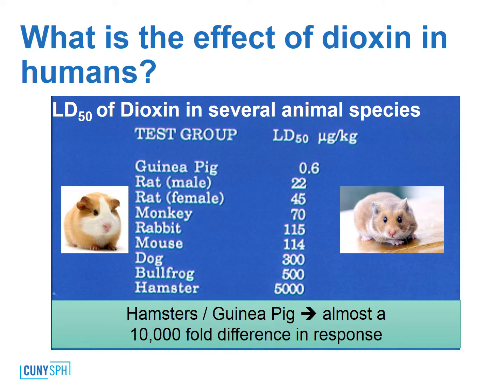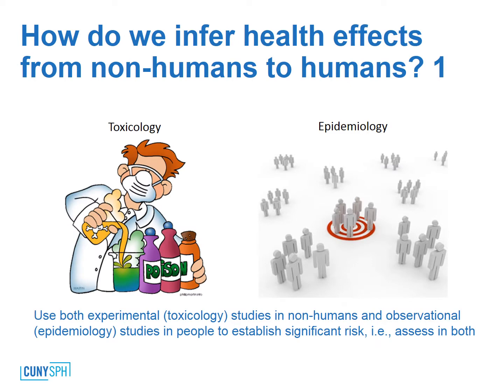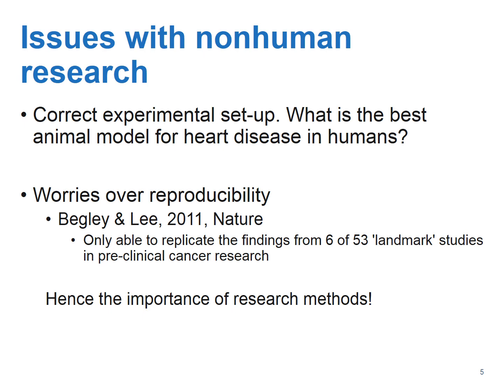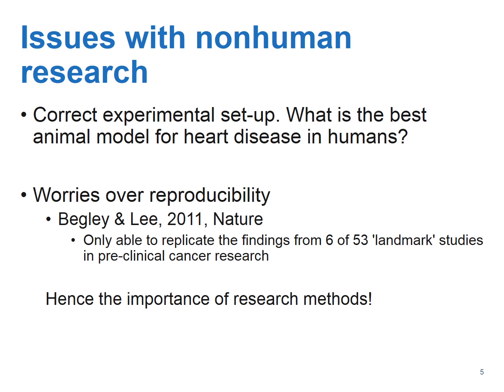PUBH 613 session 5.5 Non-human Studies Talk (OLD link)